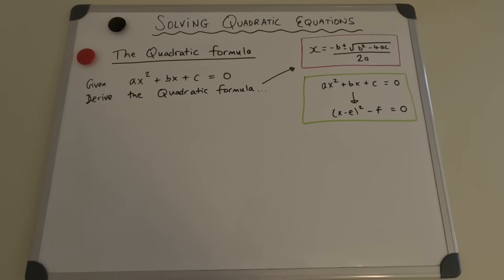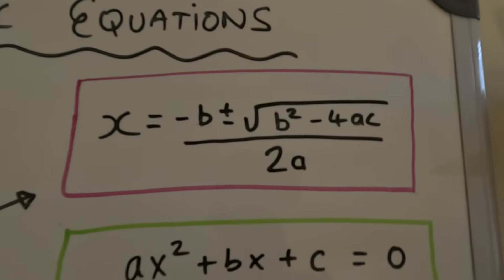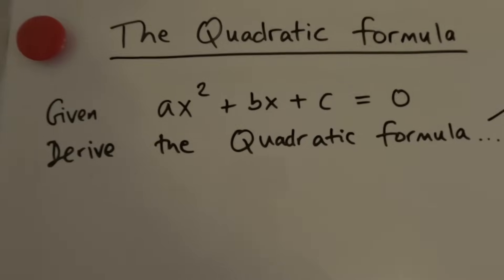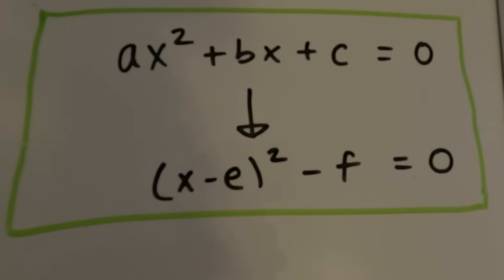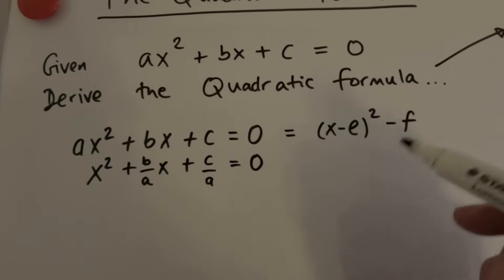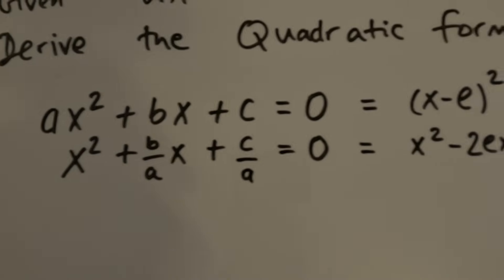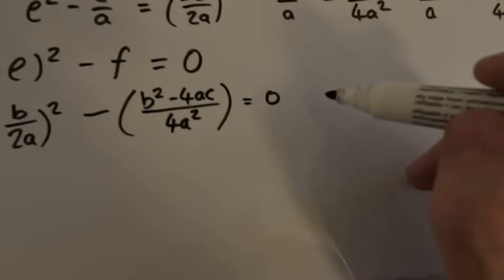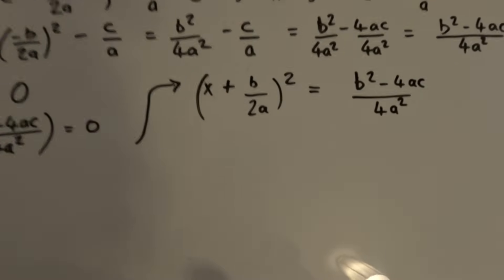The Quadratic Formula derived by Completing the Square - My method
A video showing the famous Quadratic Formula in Mathematics.
In the video we derive the quadratic formula using the famous Completing the Square method.
This formula allows us to quickly find the roots of quadratic equations.